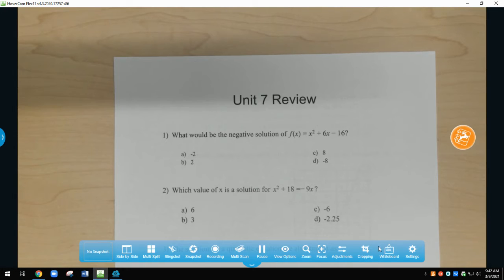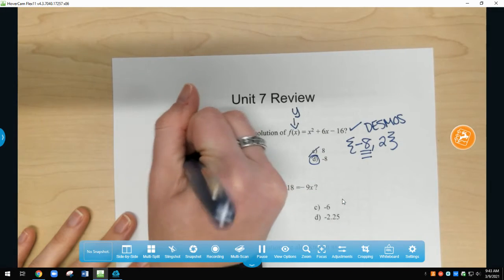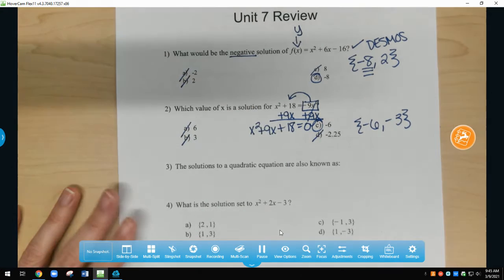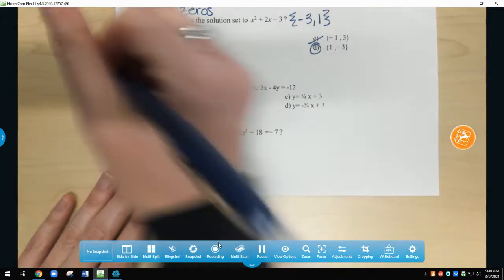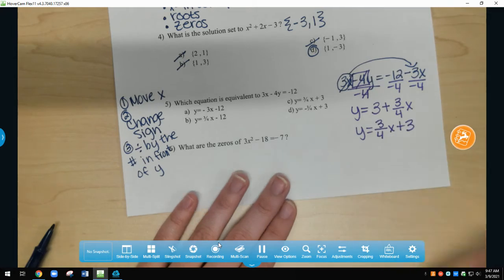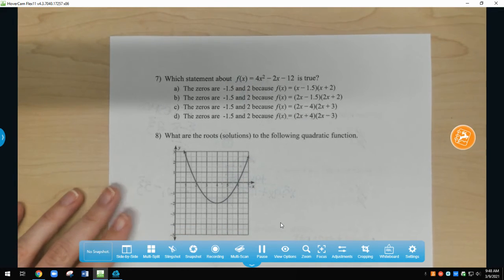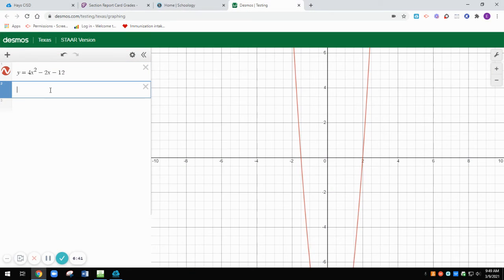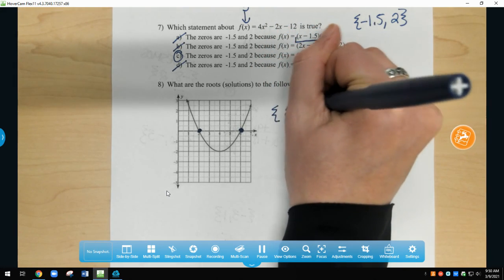Unit 7 Review Video